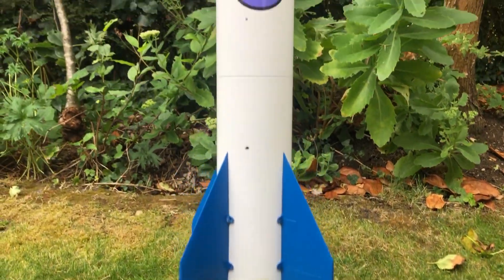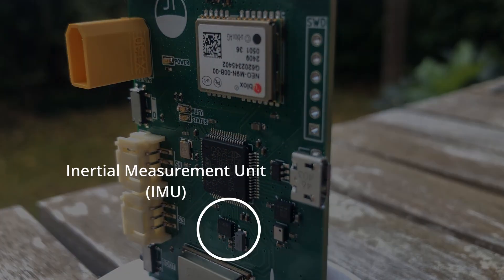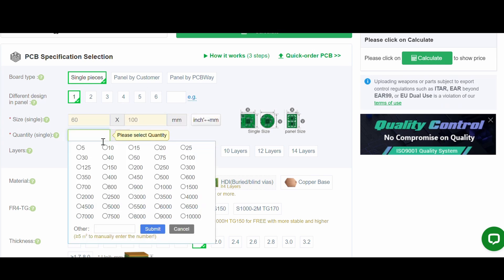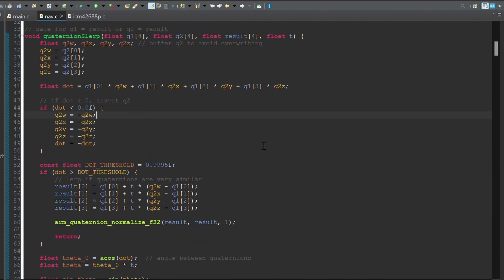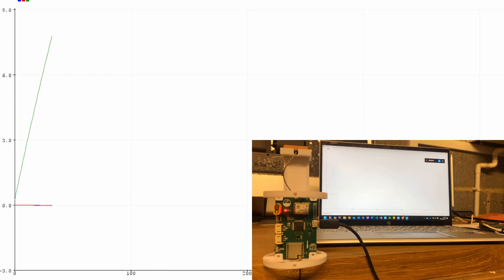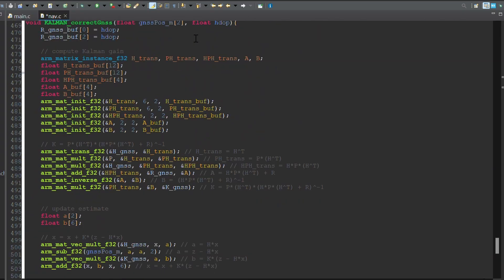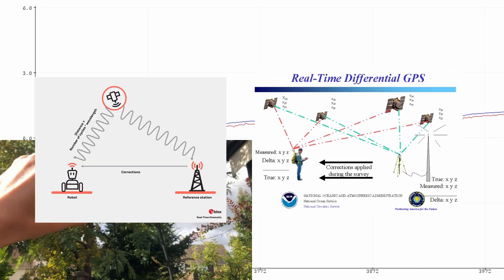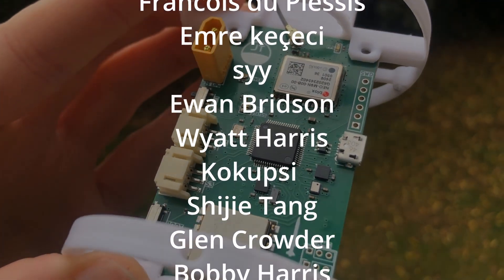Flight Computer and Navigation Software for a Fin-Controlled Rocket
Designing a flight controller for my latest model rocket, and detailing the navigation software.